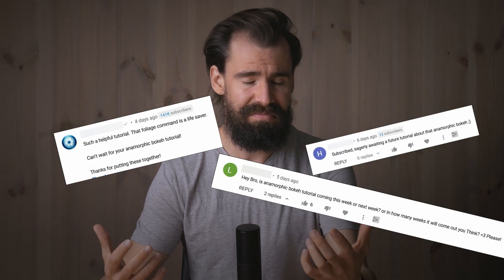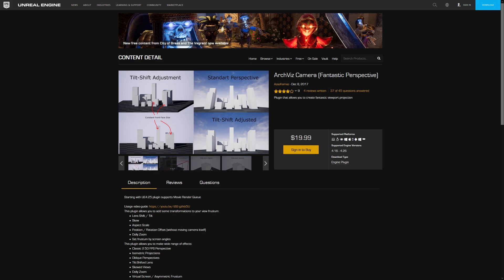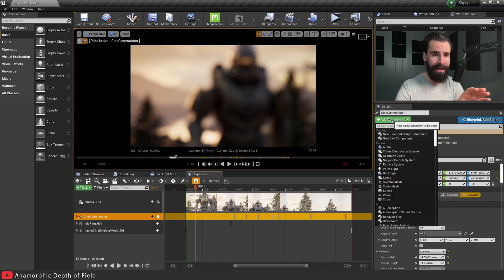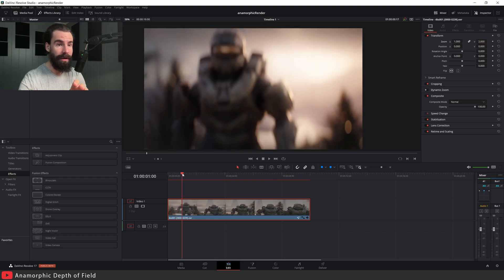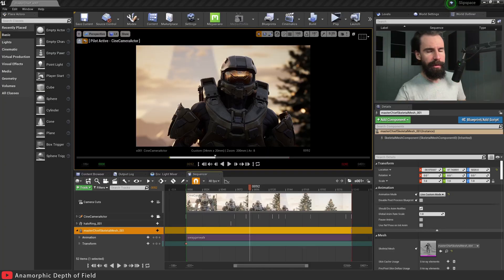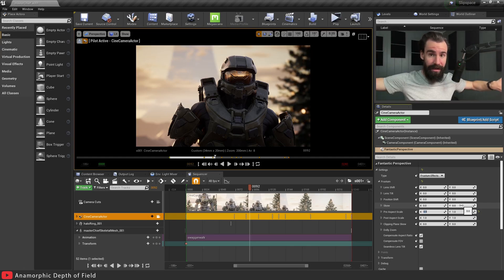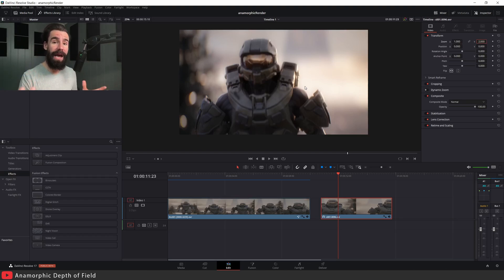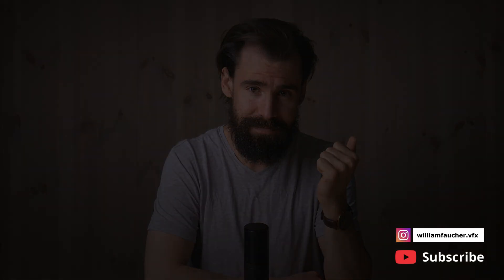Anamorphic Depth of Field in Unreal Engine 4 - Part 1 (4.26)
Here is the much-awaited Anamorphic Depth of Field tutorial that you have all been asking me about. I apologize in advance for the long introduction, but I really had to clarify a few things beforehand.

Timestamps:

00:00 - Intro
03:14 - The Fantastic Perspective Plugin
03:39 - Enabling Plugin and Setup
05:31 - Bringing our Render into Davinci Resolve
07:55 - High Rez Method #2
11:29 - Back into Davinci Resolve
13:10 - Outro and Thanks

Godox LEDP 260c LED Panel

Godox Parabolic Softbox

Panasonic G7 Mirrorless Camera

Godox SL-60W Studio Light

Razer Seiren X Microphone